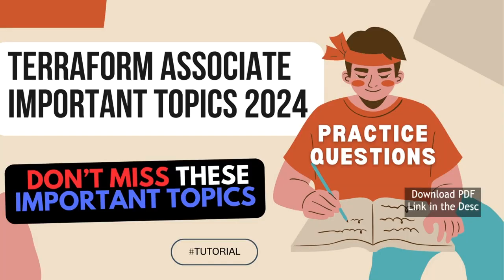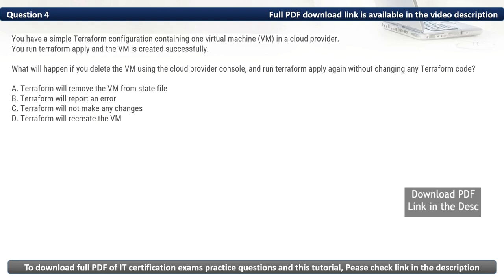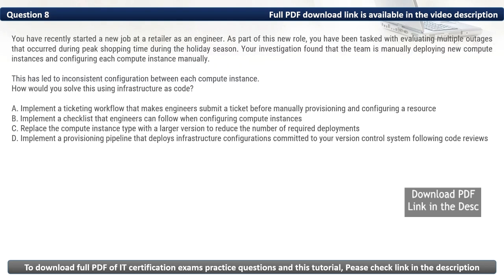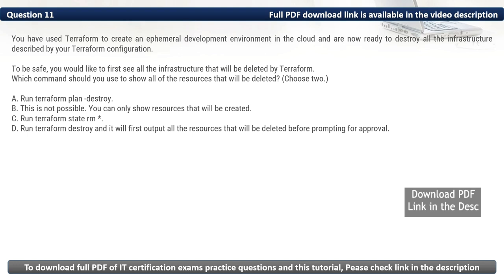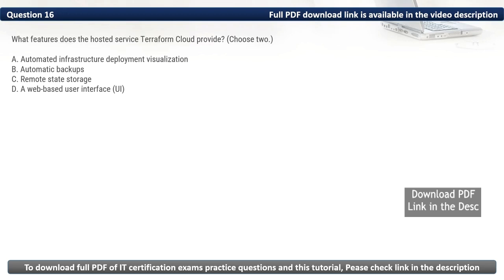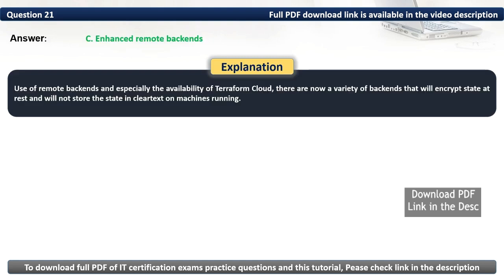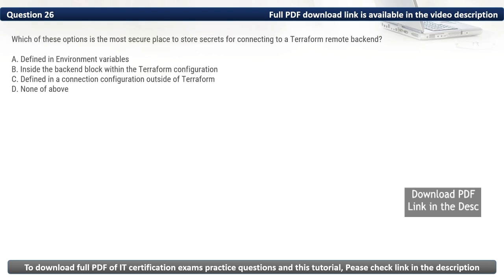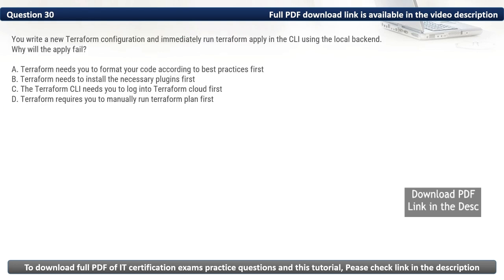How To CRACK HashiCorp Terraform Associate Exam in Just 6 HOURS | Important Exam Topics | Free PDF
This video is related to Terraform Associate real exam question and answer series.

Good Luck!